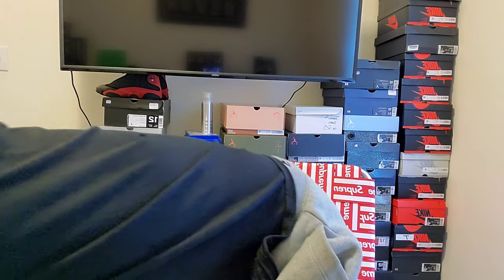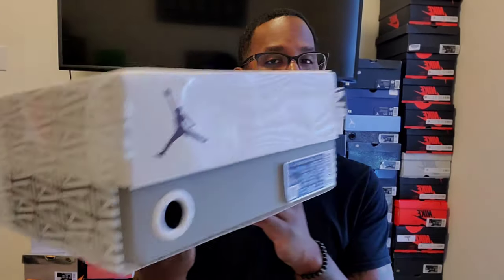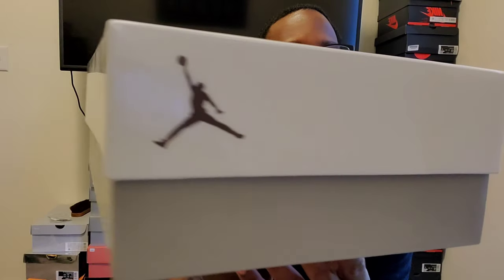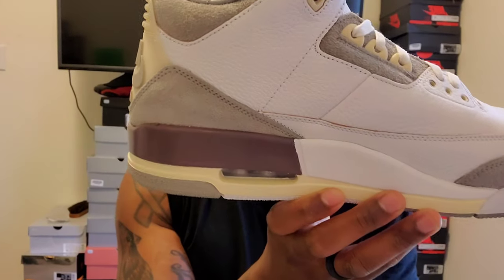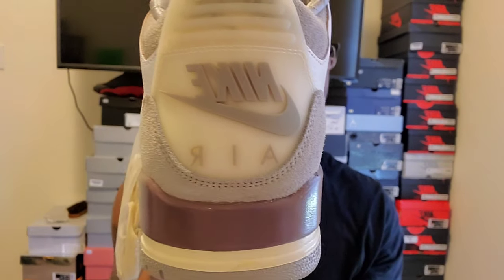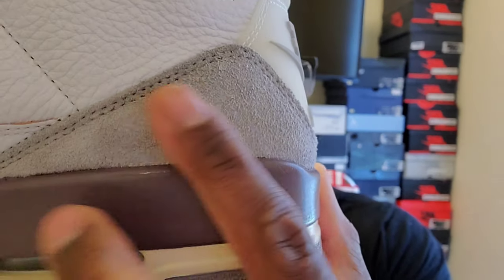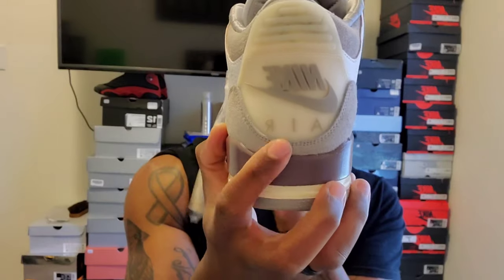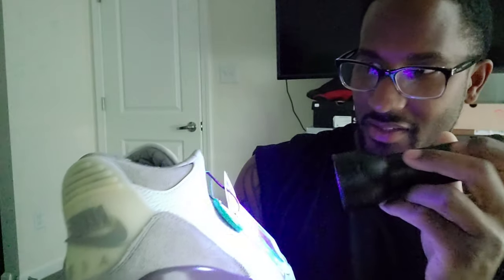A MA MANIERE JORDAN 3 REVIEW/BLACKLIGHT..(FRAGMENT DUNK STOCK X ISSUE)